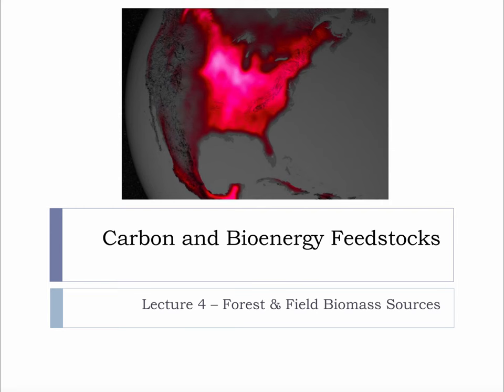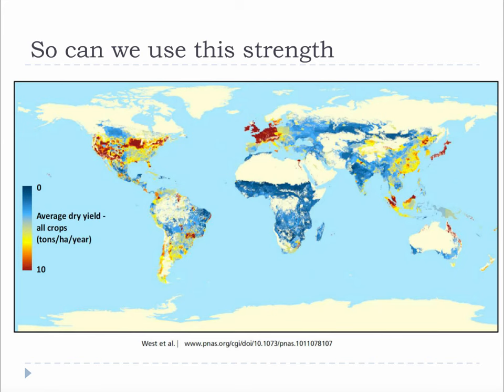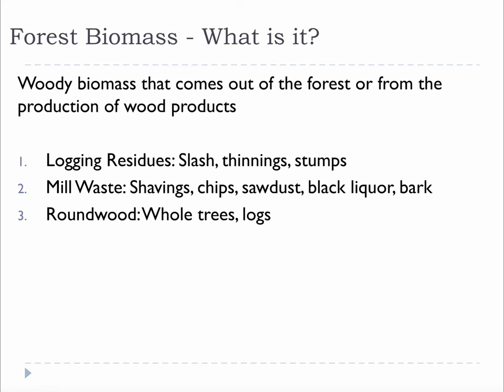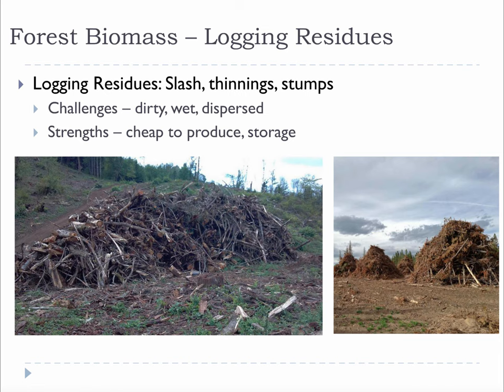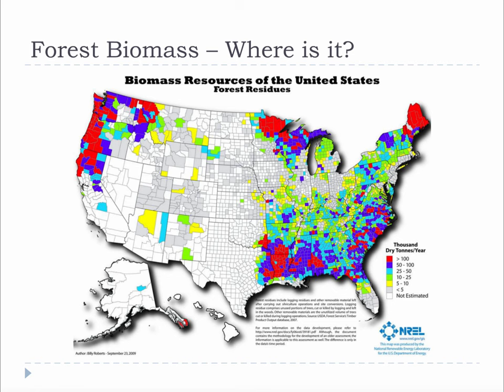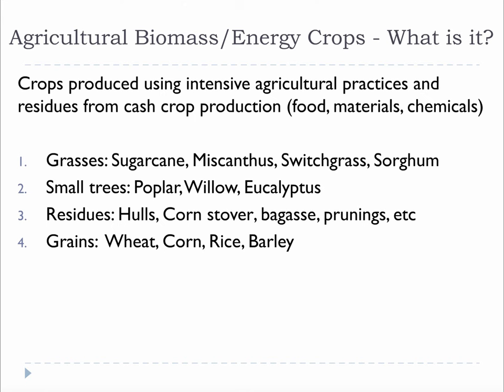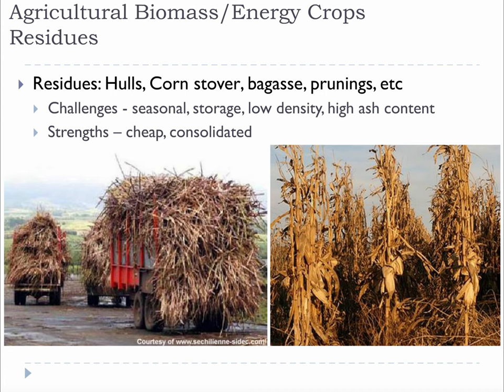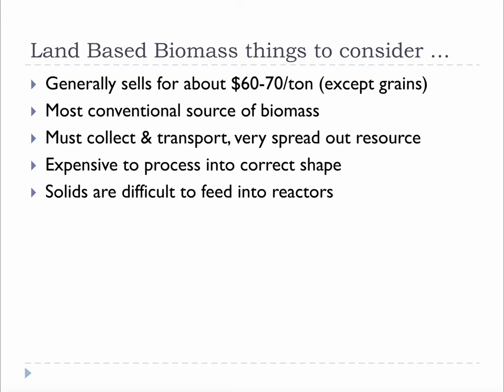Lecture 4 Feedstocks Forest & Field Biomass Sources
A lot of things are considered biomass, humans included. Bioenergy is predominately focused on conversions associated with plants and not animals, but there are important animal sources of biomass. The important thing about plant biomass is that all plants have similar chemistry, so a chemistry that works with one type of plant biomass can at least be considered for another type of plant biomass, etc. It also means that when you look out the window, everything green you see has similar chemistry and this includes wood items we all see/use daily.